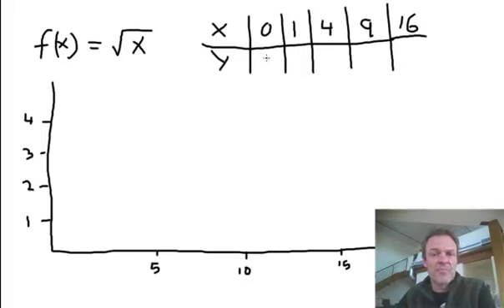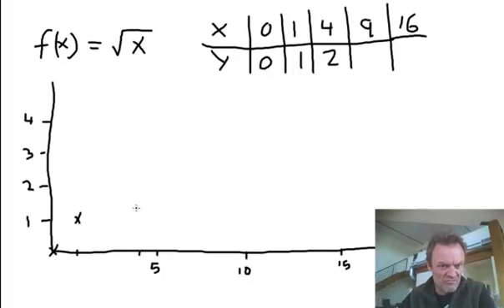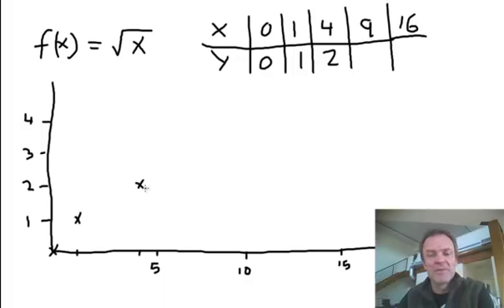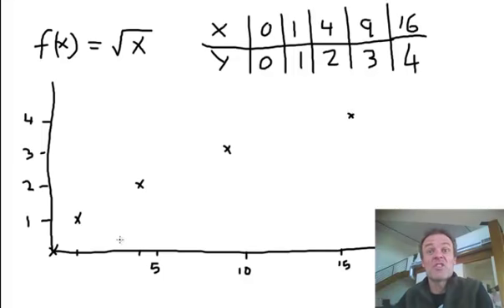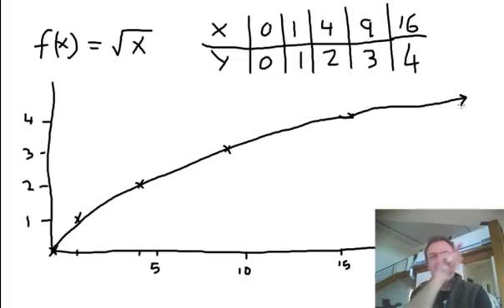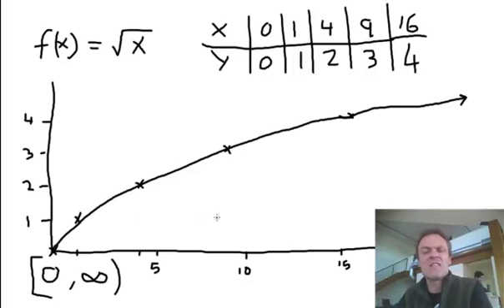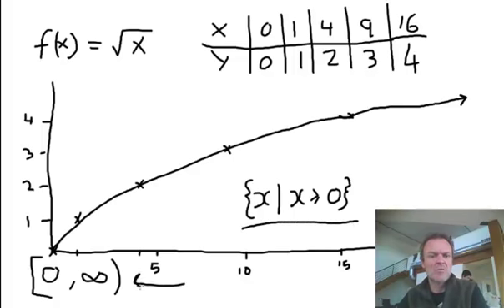Domains of square roots